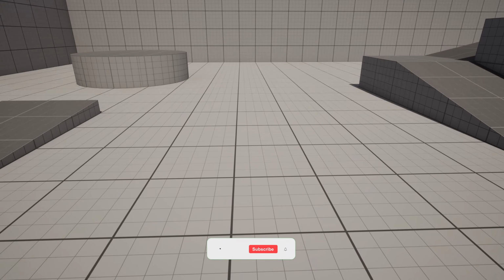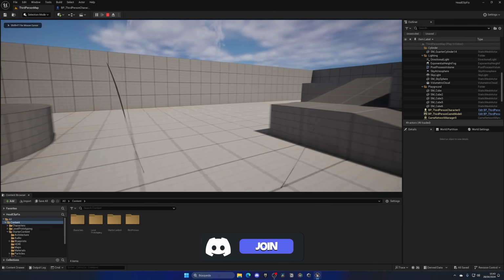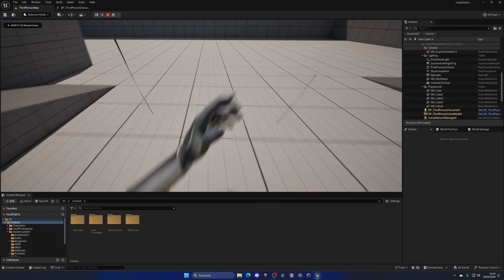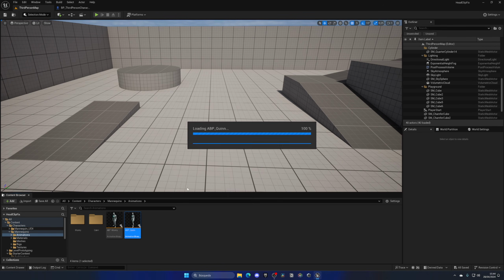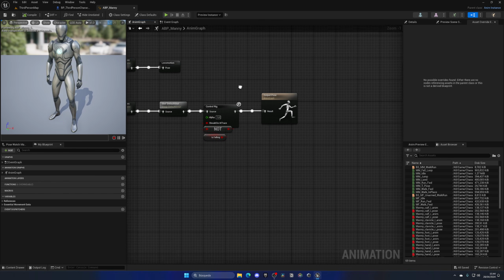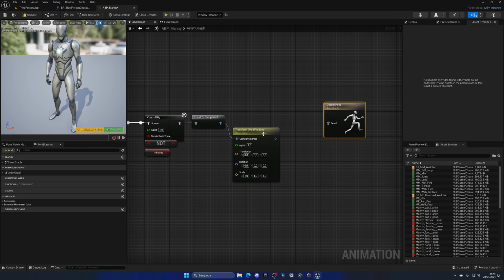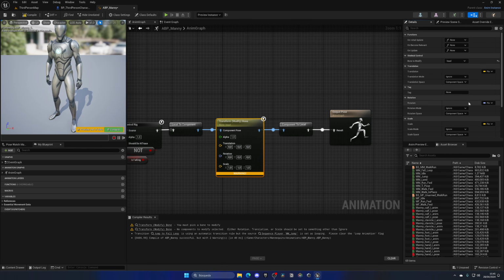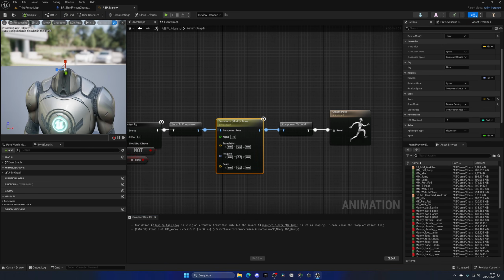How to Fix Camera Clipping Through Head in Unreal Engine 5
Hello guys, in this quick and simple tutorial we are going to see how we can fix camera clipping through the head in Unreal Engine 5.